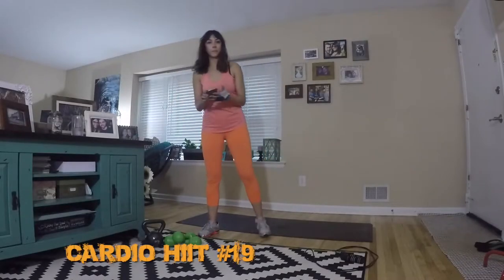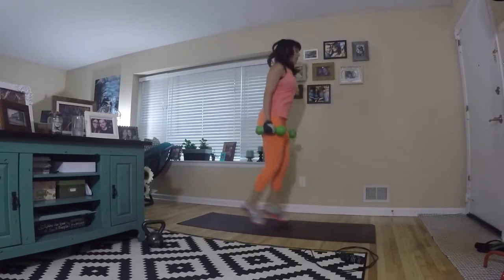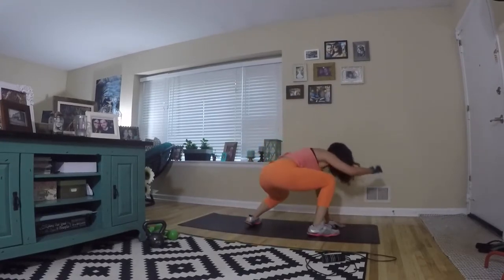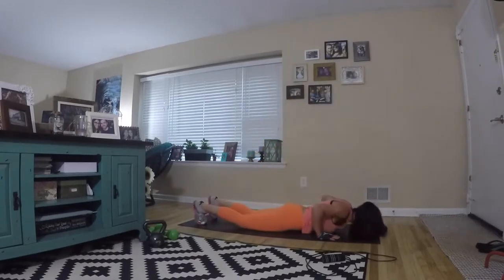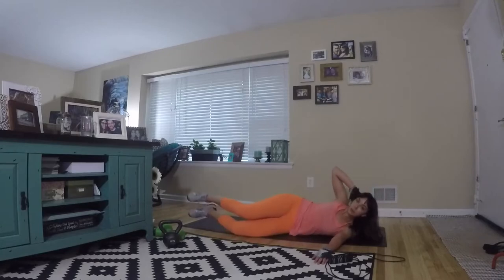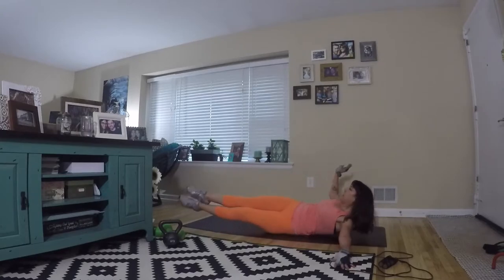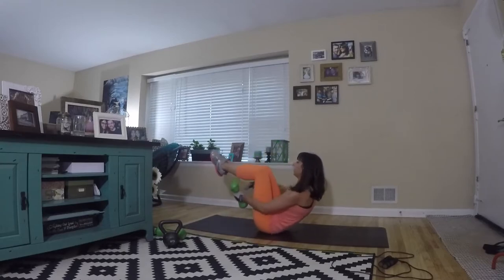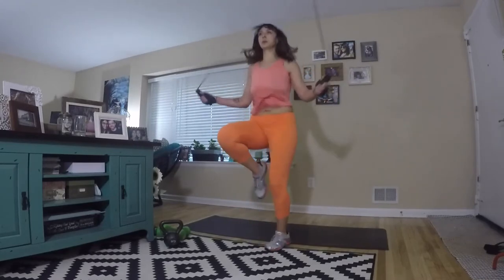F2M Cardio HIIT #19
This HIIT is challenging!  Get ready to set your timers for 45 seconds of work, 5 seconds of rest, and 22 rounds total.  There are 22 different exercises, so give it your all for each exercise and push your way through this 20 minute HIIT!  You will sweat, burn fat, and increase your metabolic rate throughout the entire day, so what are you waiting for, get to it!